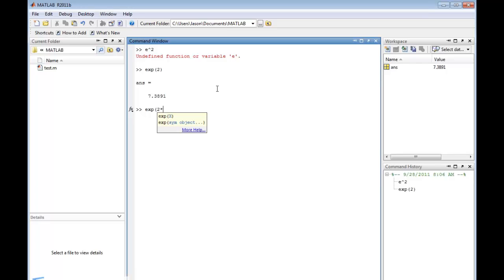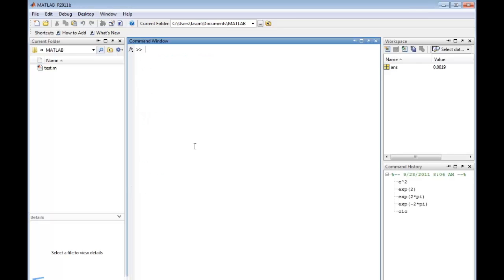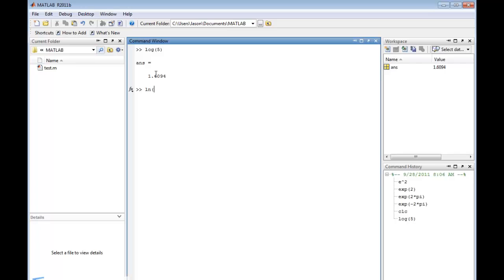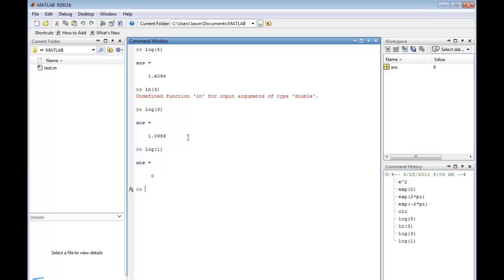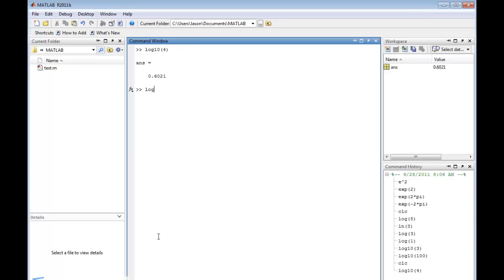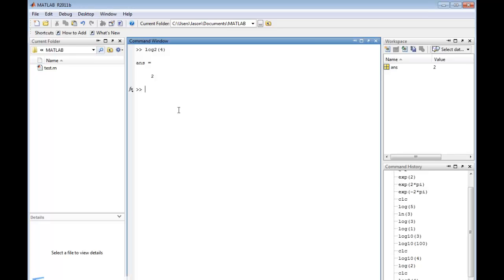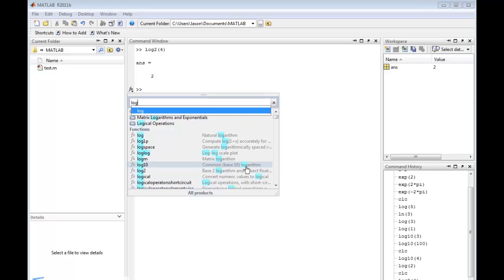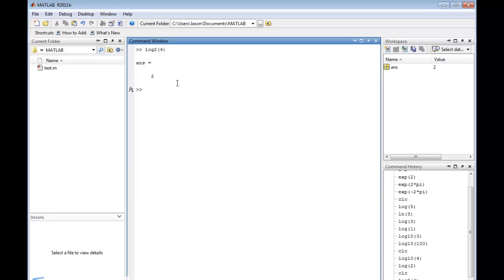Exponentials and Logarithms